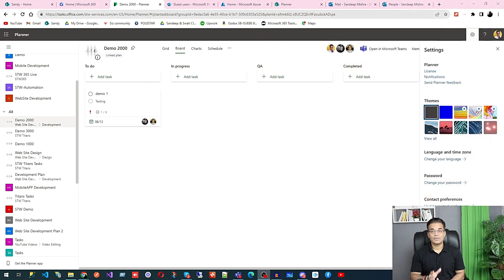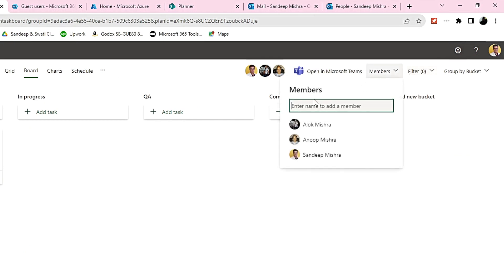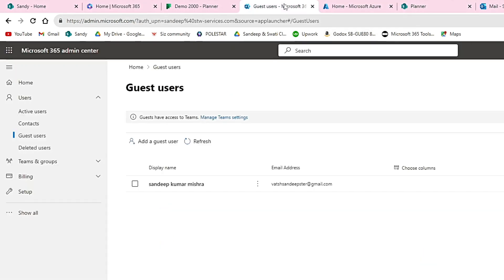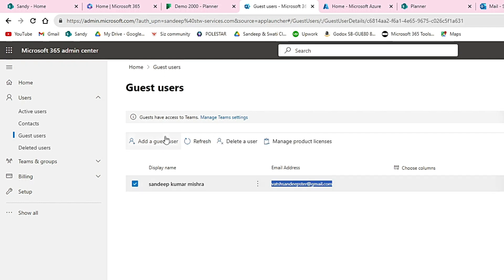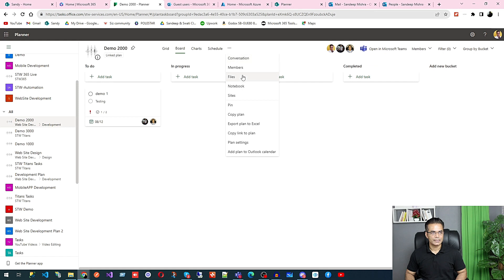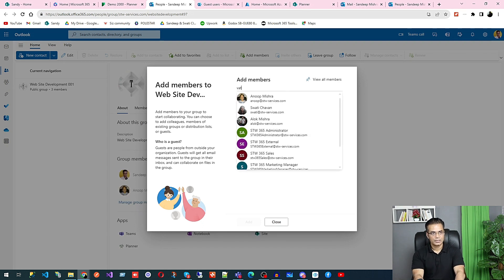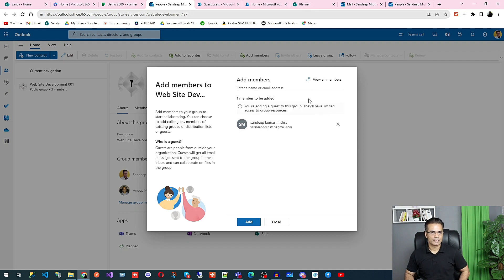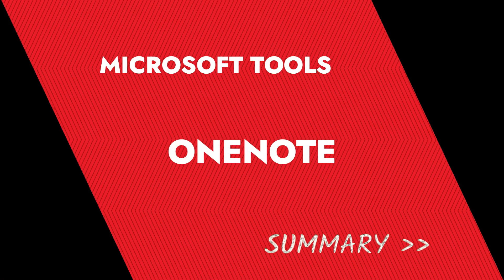Microsoft 365 Planner - Chapter 3 - How to add guest user in Planner - Microsoft 365 Tutorial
Welcome to Chapter 3 - How to add guest user in Planner of our Microsoft 365 Planner tutorial series! In this installment, we're delving into the collaborative side of project management with a focus on "How to Add Guest User in MS Planner." Whether you're working on projects with external collaborators, clients, or partners, this tutorial will guide you through the steps of seamlessly incorporating guest users into your Microsoft Planner workspace.

🔗 Key Steps Covered:

Inviting Guest Users: Learn the process of inviting external collaborators to your Microsoft Planner.
Setting Permissions: Understand how to manage and customize permissions for guest users in your Planner projects.
Collaborating Effectively: Explore tips for smooth collaboration between internal and external team members.
🎓 Chapters in this Series:

Chapter 1: What Is Microsoft Planner
Chapter 2: Features of Microsoft Planner
Chapter 3: How to Add Guest User in MS Planner (Current Video)
Chapter 4: Summary of Microsoft Planner Series

Project Managers and Team Leads Collaborating with External Partners
Microsoft 365 Users Looking to Enhance Collaboration in Planner
Anyone Interested in Streamlined Project Management Processes

🚀 What's Coming Next:

Series conclusion and key takeaways in Chapter 4

Ready to expand your collaborative horizons in Microsoft Planner? Join us in Chapter 3 as we guide you through the process of adding guest users to your Planner projects! 🚀👥